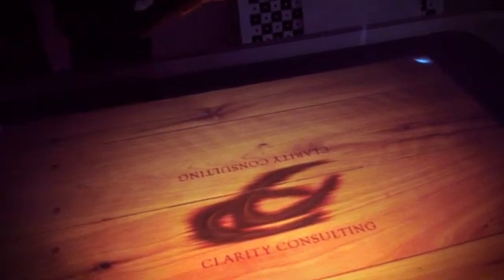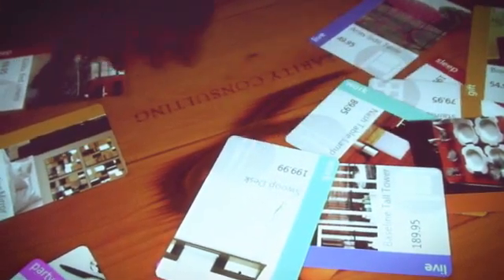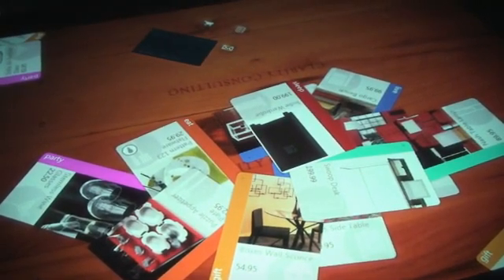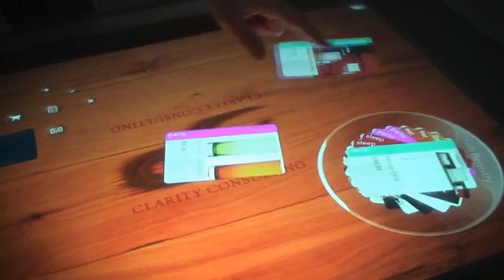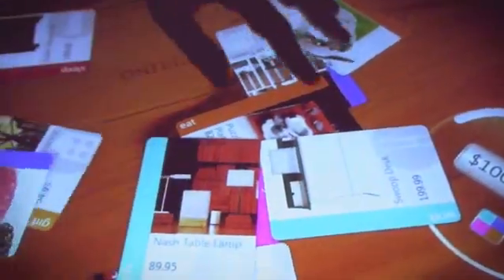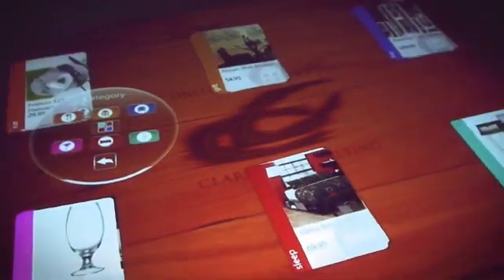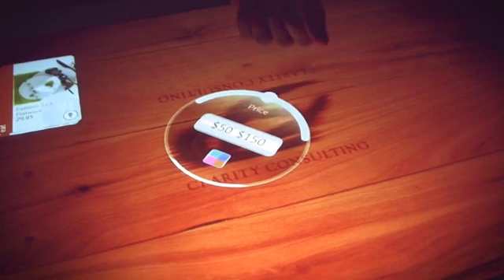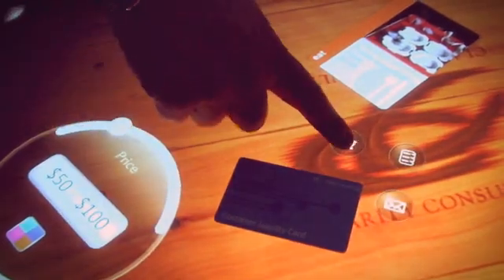Gift Registry Demo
The Gift Registry Surface Application creates an interactive mulit-user experience, highlights device interaction, and a quick and easy checkout.